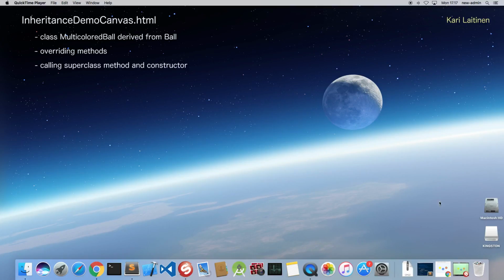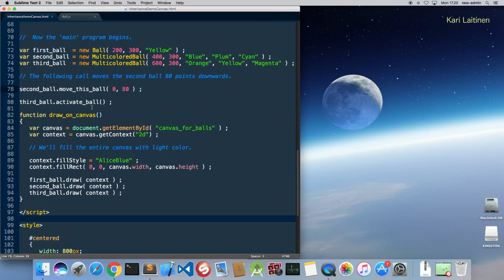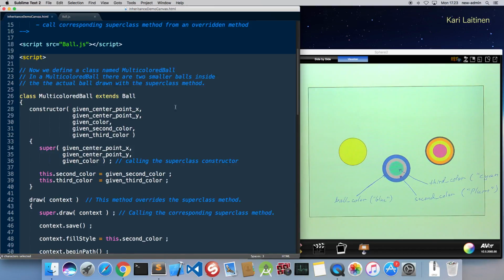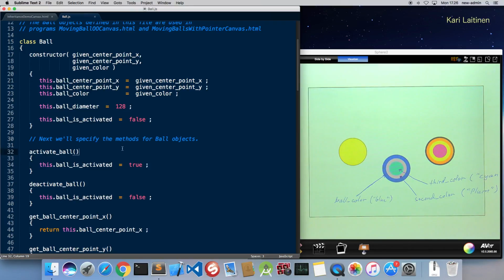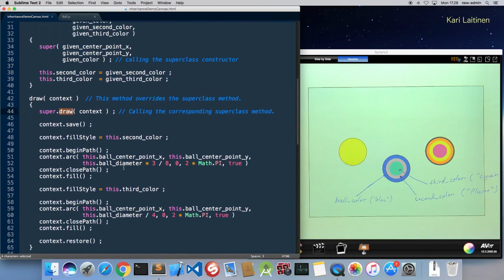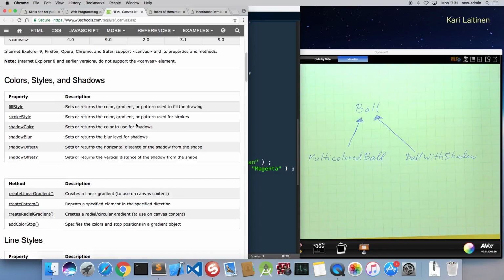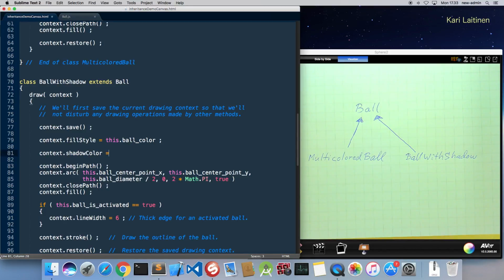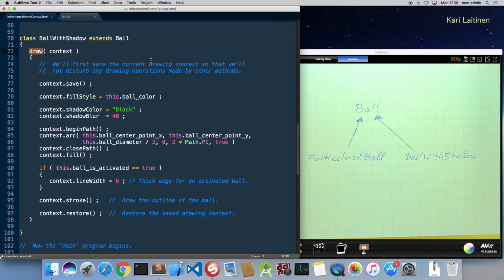HTML Page InheritanceDemoCanvas.html -- JavaScript classes explored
This video explains how we can do object-oriented programming with JavaScript and how a new JavaScript class can be derived from an existing class.